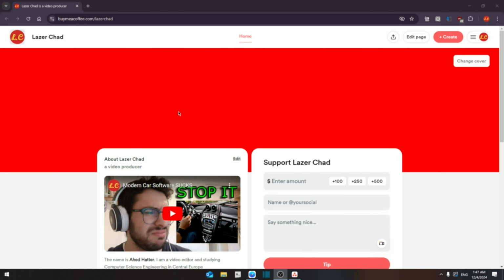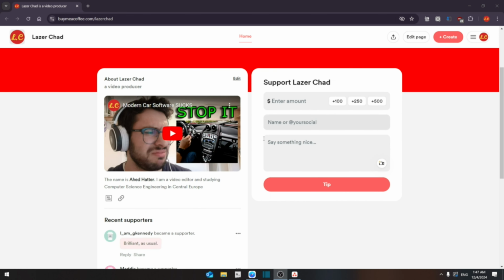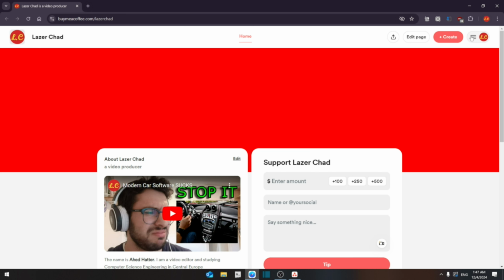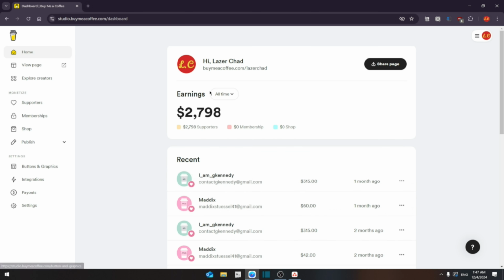How to Add Buy Me a Coffee to YouTube Channel - Full Guide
How to Add Buy Me a Coffee to YouTube Channel - Full Guide ✅ Get YouTube Premium much cheaper with Gamsgo here ➡️ 🎁 Promo Code: GUMY

In this video, I show you how to add Buy Me a Coffee to your YouTube channel step by step. You'll discover tips to maximize your earnings, how to use the Buy Me a Coffee button effectively, and set up memberships to boost your donations.

00:00 Introduction
00:10 How to Add Buy Me a Coffee to YouTube Channel